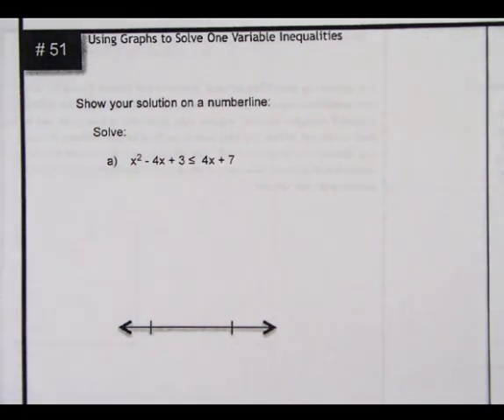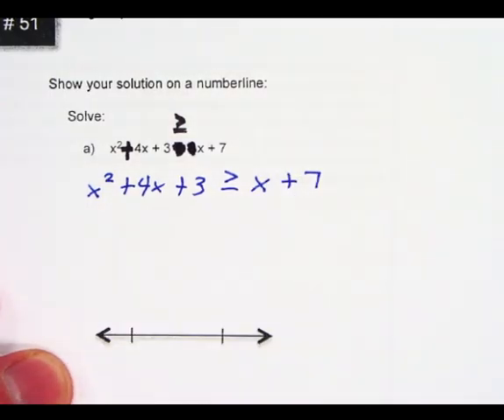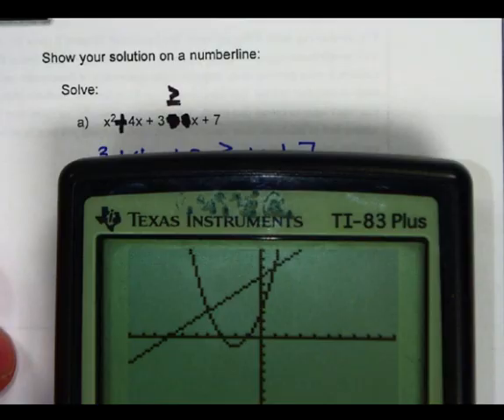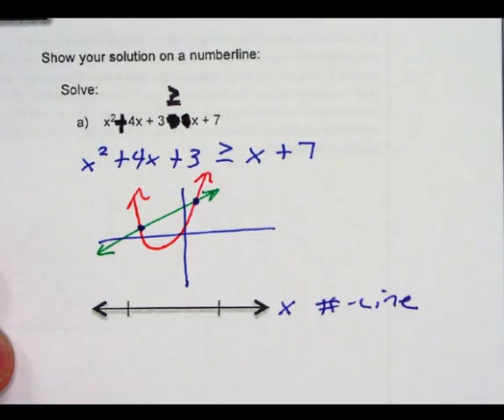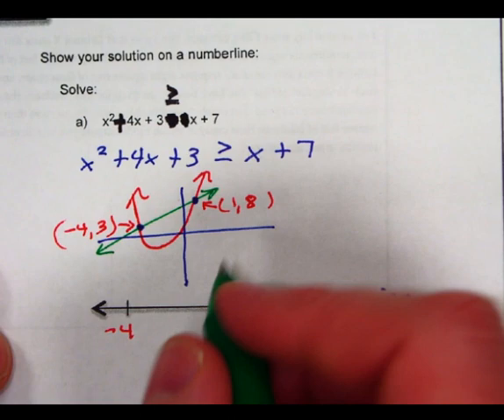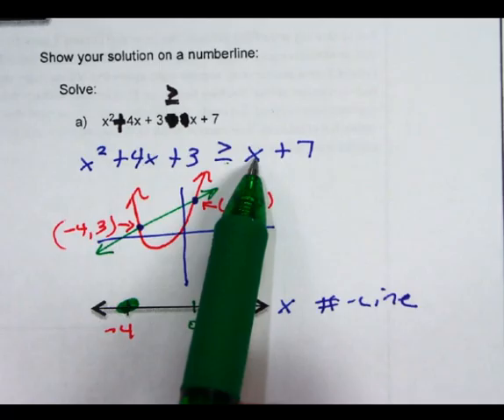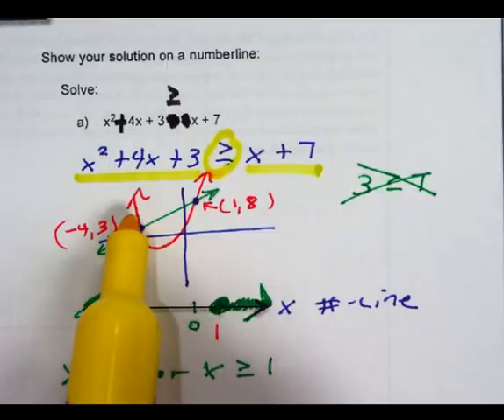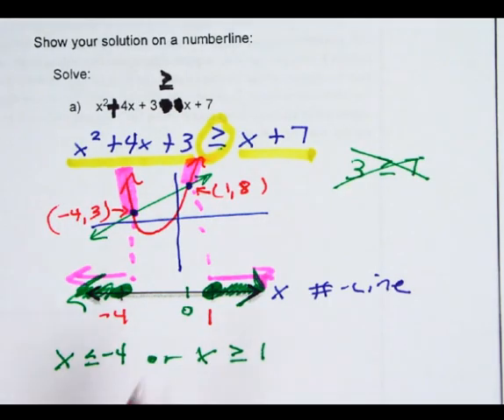Target #51: Solving Inequalities.mp4